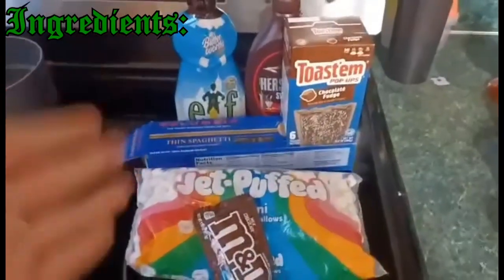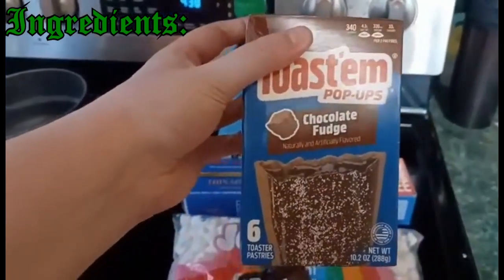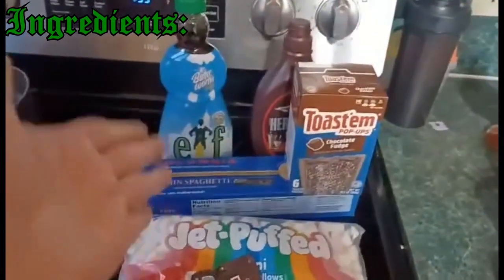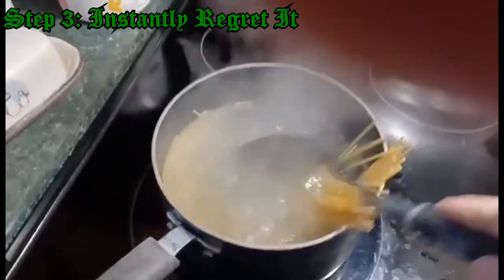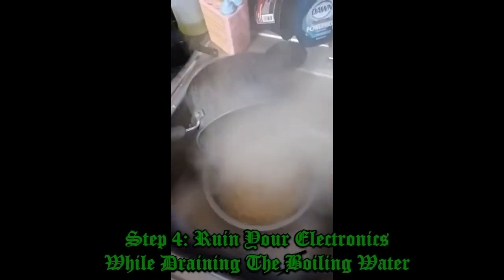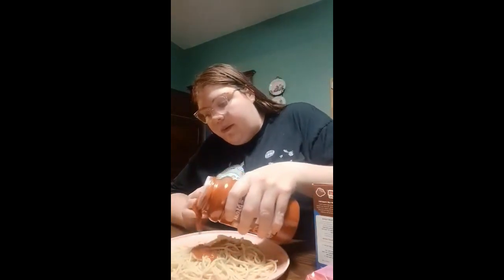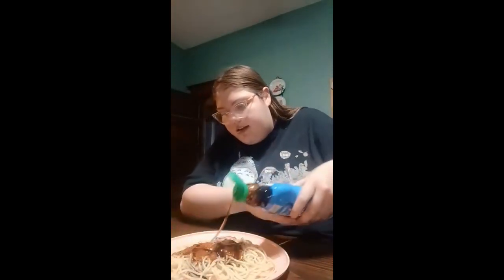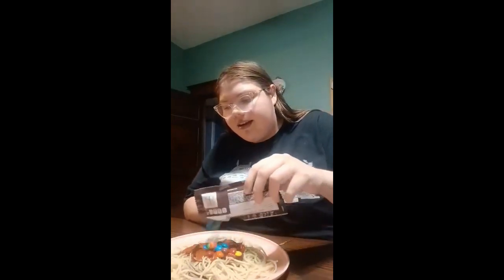I Regretti The Elf Breakfast Spaghetti (Cook With Me) *This Made Me Sick*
-MP3Caprice.com

-httpsdownloads.khinsider.comgame-soundtracksalbumsonic-adventure-2-original-sound-track1-

End Screen Song: "Elf Christmas Trap Remix" (Mobiles24)